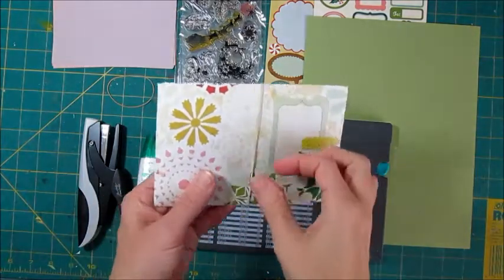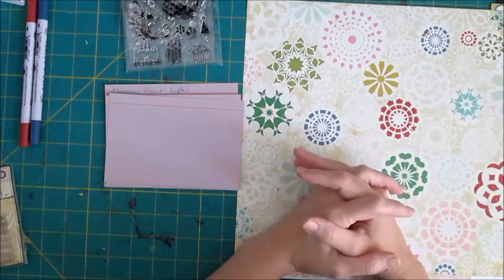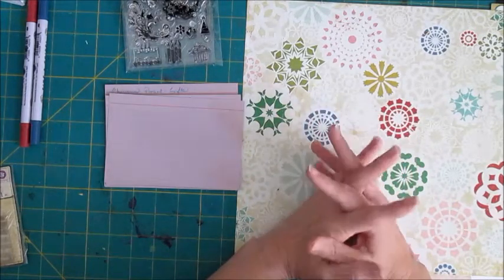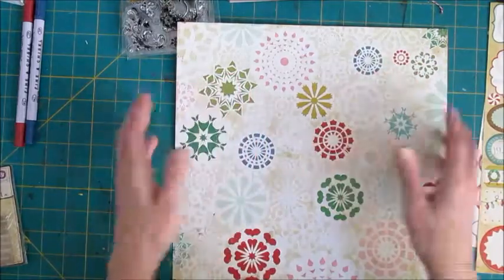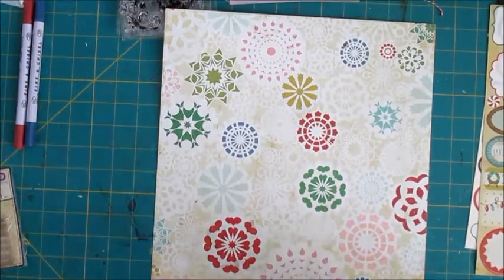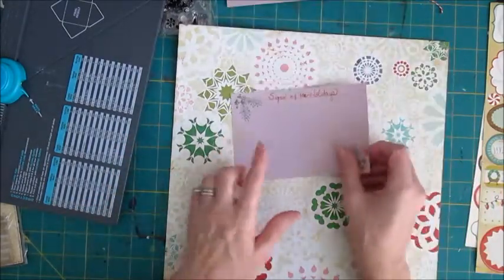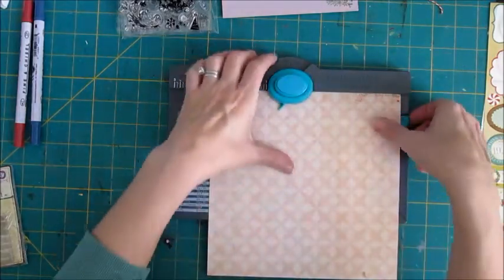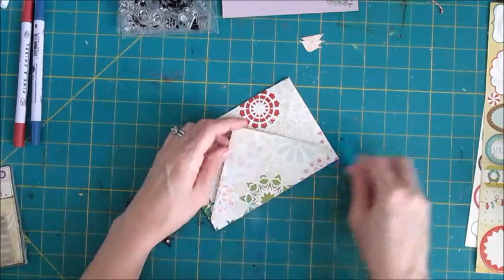Scrapbooking: Capturing Holiday Memories on the Go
Scrapbook Memory keeping project to have with you and jot down some thoughts.  The index cards can be used in a Project Life album, December Daily, regular scrapbook, art journal, or just as prompts for any holiday project.  The project uses 4x6 cards but you could use any size you have.  The project uses the We R Memory Keepers envelope punch board to make the envelope. Use any system you have or a purchased envelope.

Lain Ehmann's Dazzle Your December webinar can be found through Nov 24.